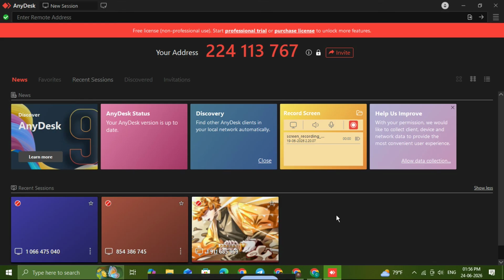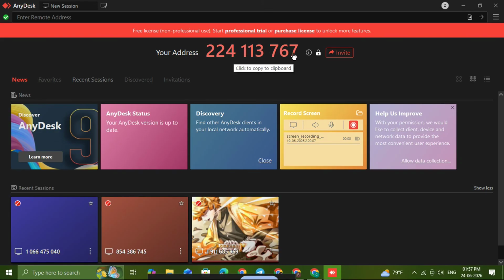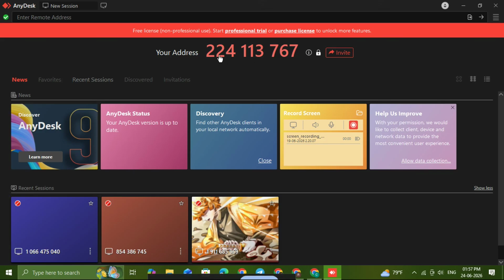How To Find AnyDesk ID (Quick Easy Guide)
Learn how to find your AnyDesk ID in AnyDesk on computer or mobile in just a few seconds. This quick guide shows where to look, how to copy the ID, and how to share it for remote access.

🕚Timestamps:
0:00 Intro
0:18 Open AnyDesk
0:37 Find Your Address
0:58 Copy Your AnyDesk ID
1:20 Outro

✍️What You'll Learn In This Video:
• How To Open AnyDesk On Computer Or Mobile
• How To Locate Your Address In AnyDesk
• How To Copy Your AnyDesk ID Quickly
• How To Share Your ID For Remote Support
• How To Use AnyDesk For Fast Connection Setup

💡Pro Tips:
• Keep AnyDesk updated so the interface stays easy to navigate.
• Double-check the ID before sharing it with anyone.
• Use the copy button to avoid typing mistakes.
• Only share your AnyDesk ID with trusted people.